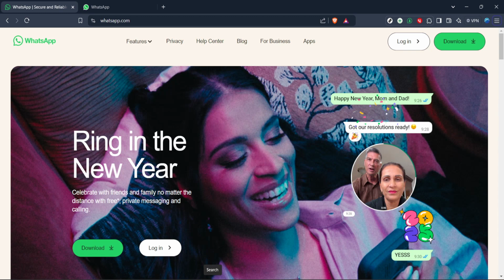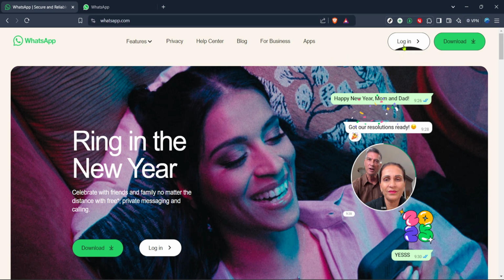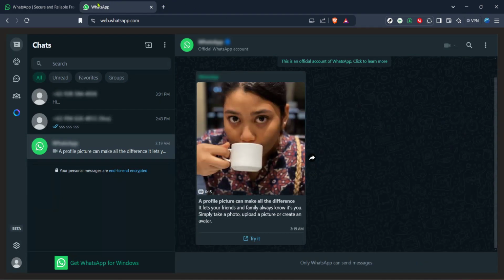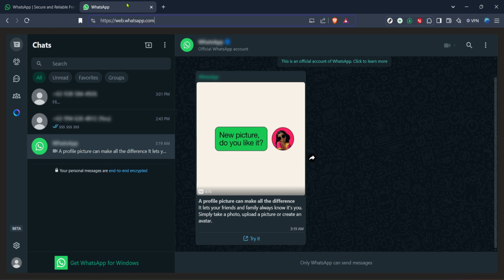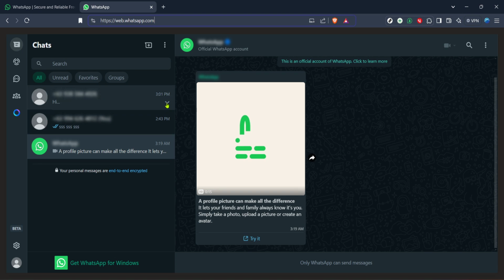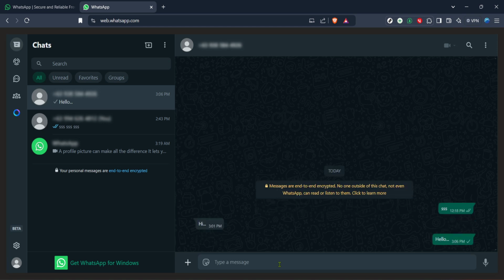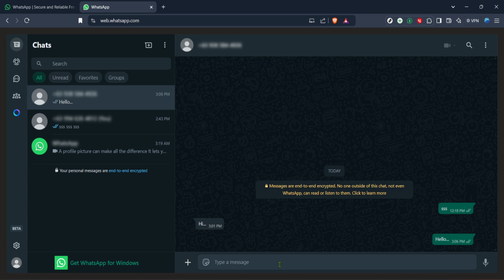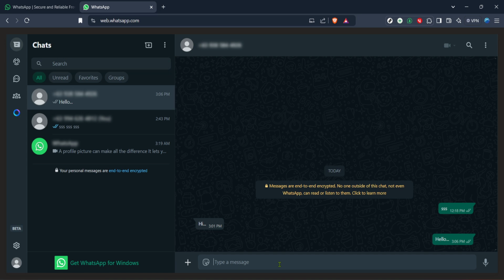How to Reply on Whatsapp Web (Full 2024 Guide)